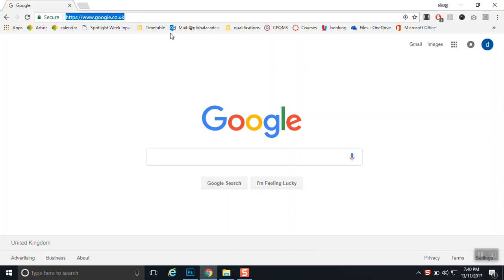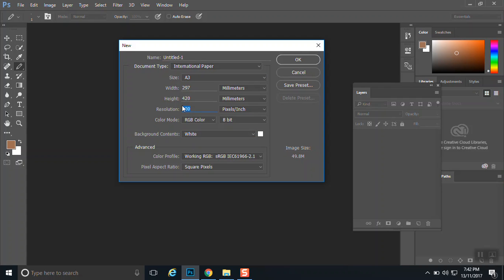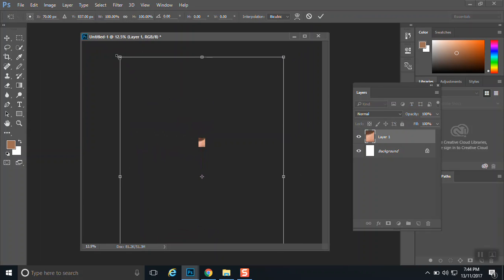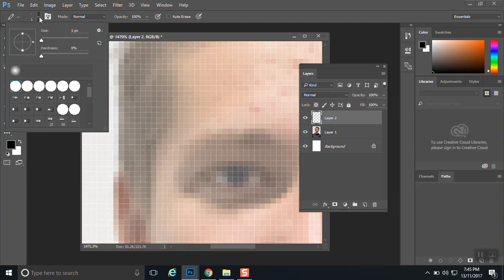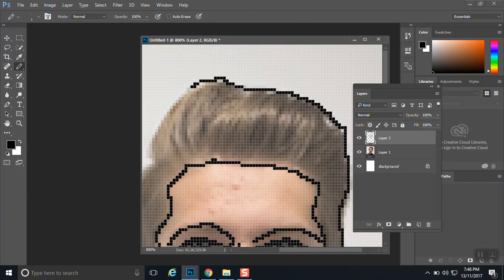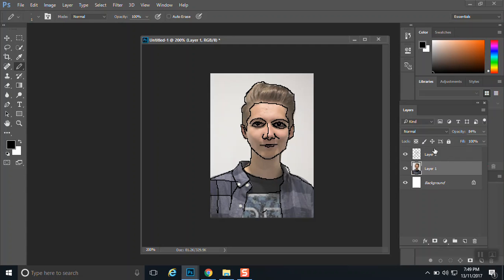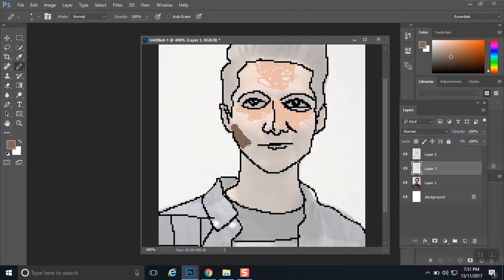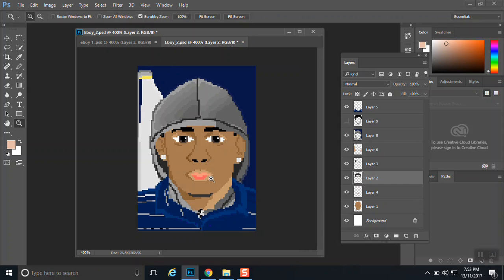Adobe Photoshop - Stylistic Technique - Pixel Art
How to create art wor inspired by Eboy